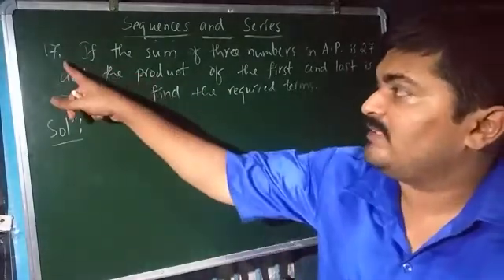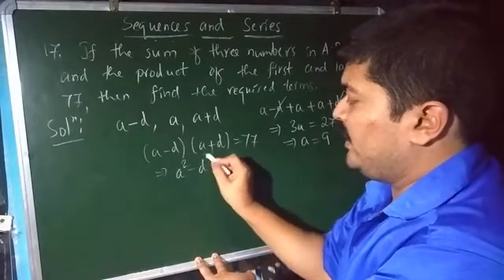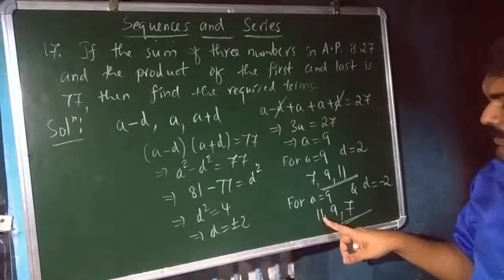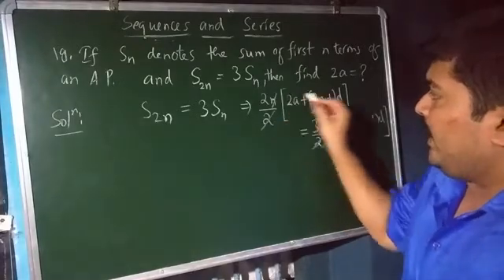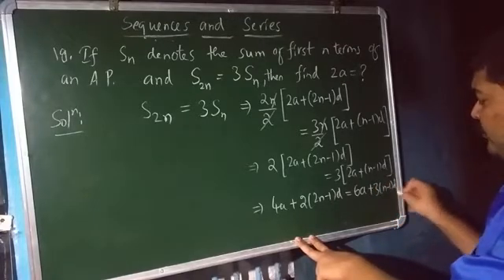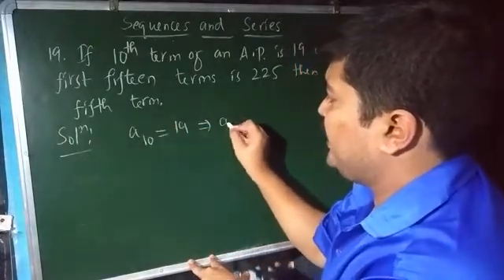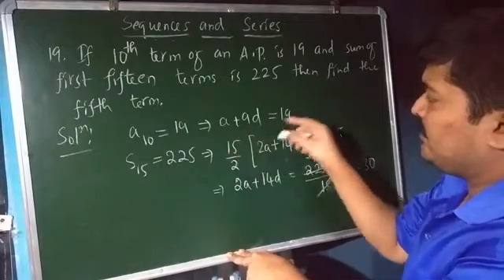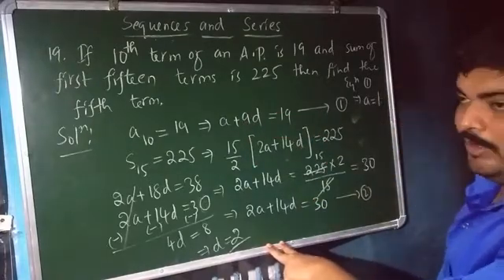Sequences and Series Competitive Part-5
Topic: Competitive Part-5
Lecturer:
Harsha Ganesh Upadhyay
Department of Mathematics
Aradhana Pre-University College